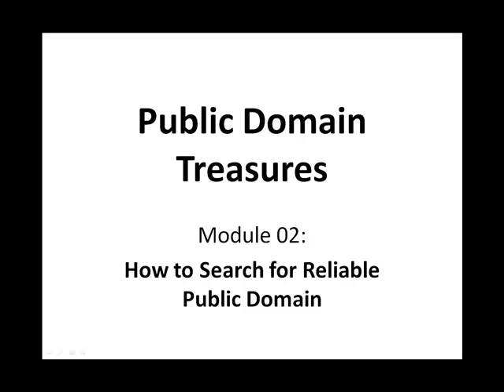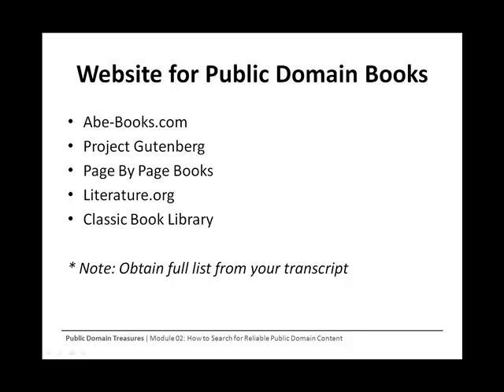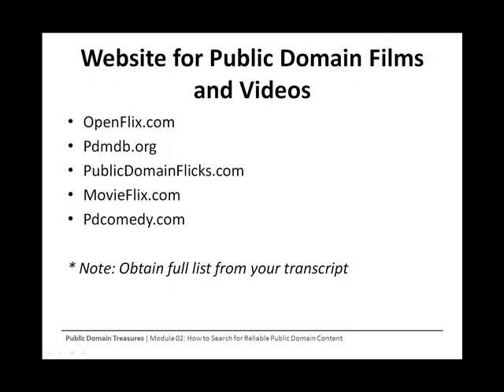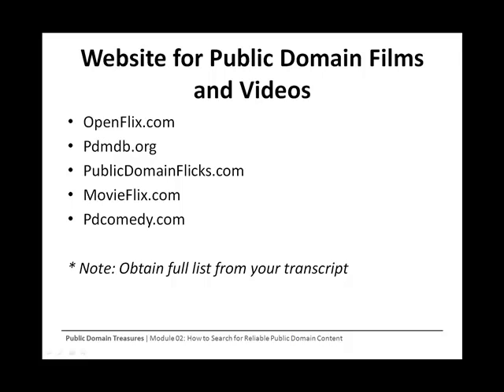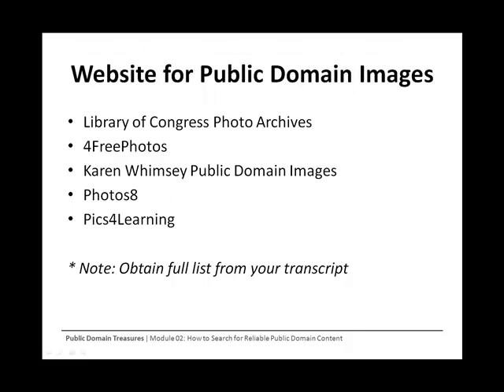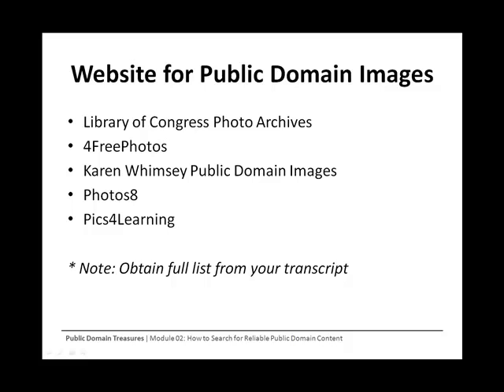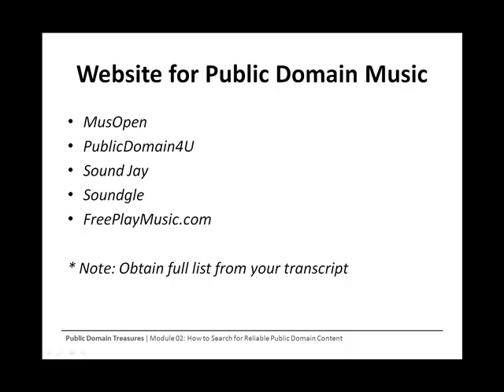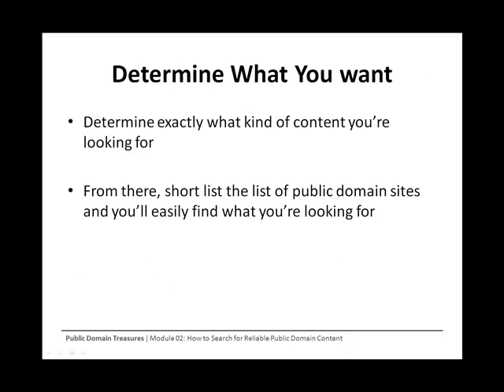How to Search for Reliable Public Domain Content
Get Paid to Write at press.kokoshungsan.net

100% Autopilot Home Based Franchise Business Website, The best way to start your home business & Work at home!